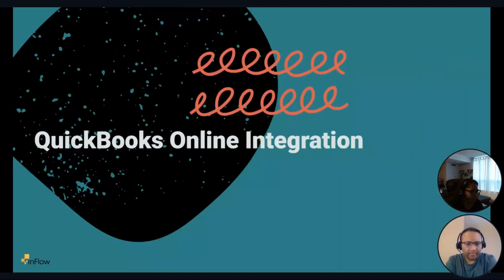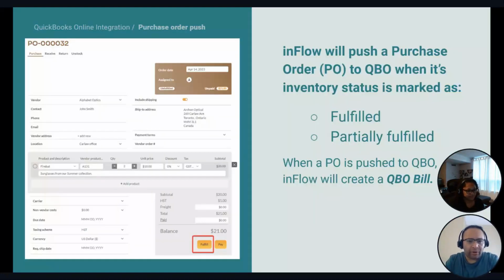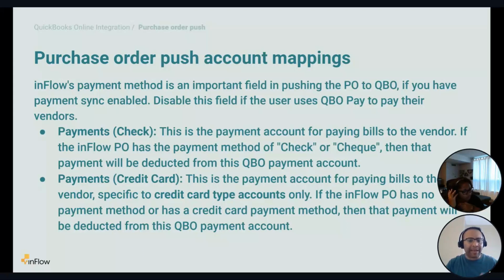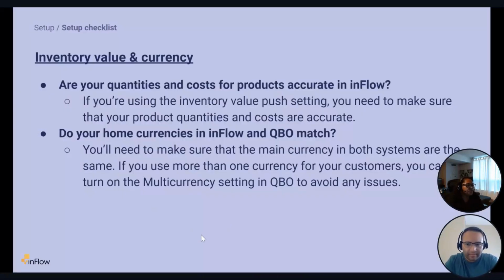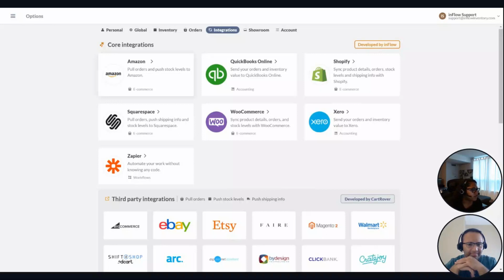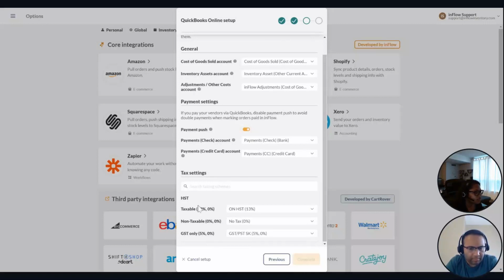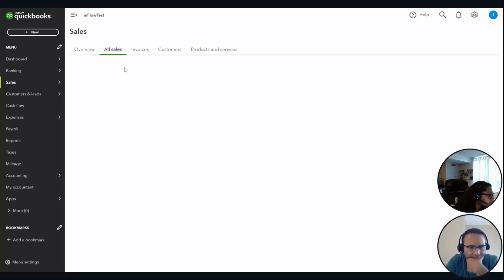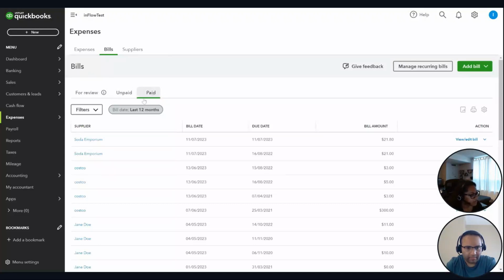Webinar: Connecting inFlow to QuickBooks Online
Learn how to integrate your accounting software of QuickBooks Online with inFlow. This webinar speaks on how the integration works to seamlessly conjoin your inventory management with your accounting software like pushing Sales Orders, Purchase Orders, and Inventory Value!

00:00:00 Introductions and
00:01:26 Overview
00:02:31 Sales order push
00:08:44 Purchase order push
00:14:40 Inventory value push
00:19:02 Setup Checklist
00:25:20 Demo

Contact our support team through live chat and emails during business hours